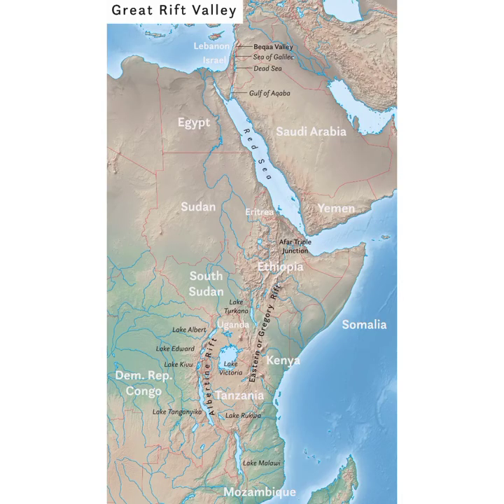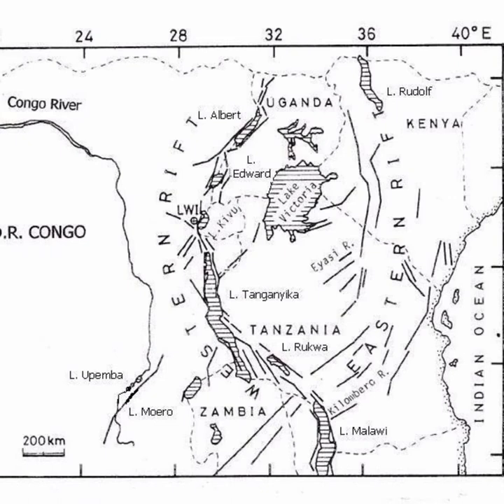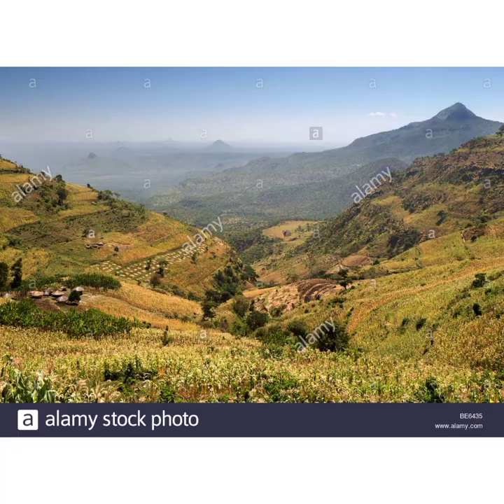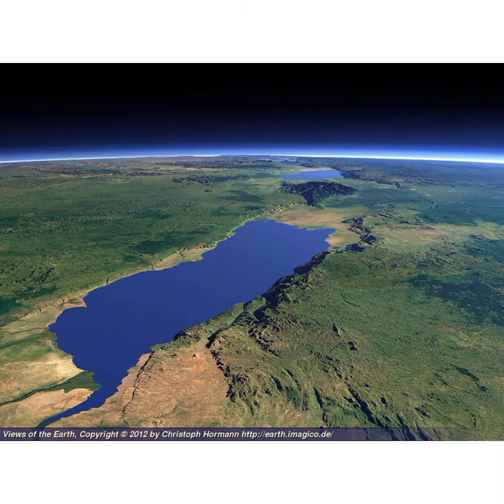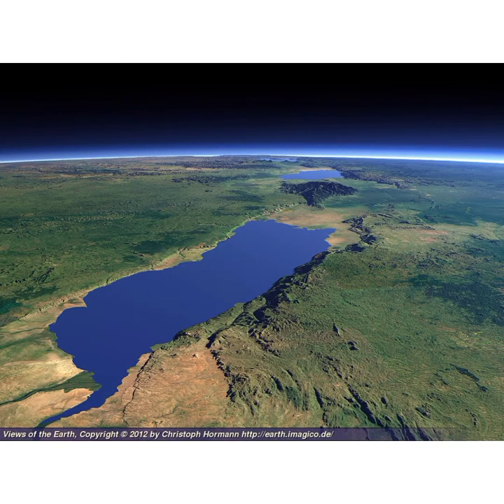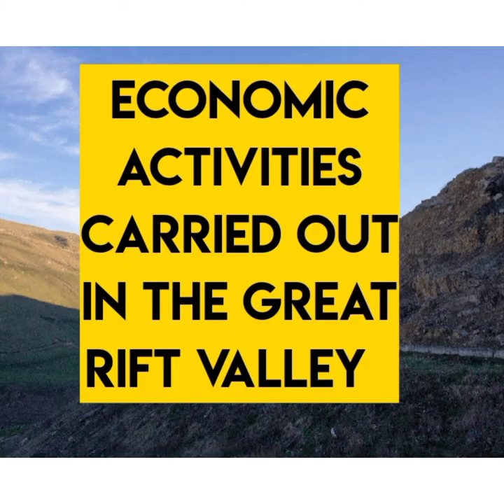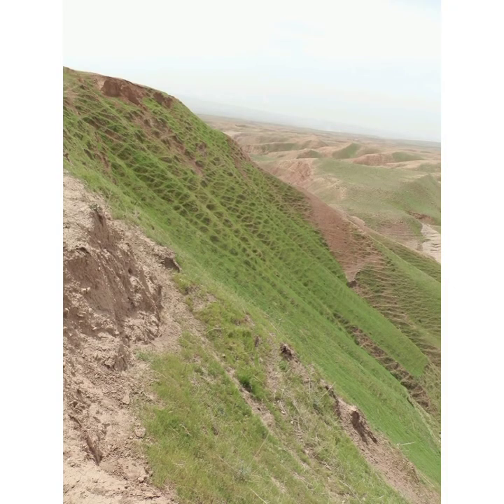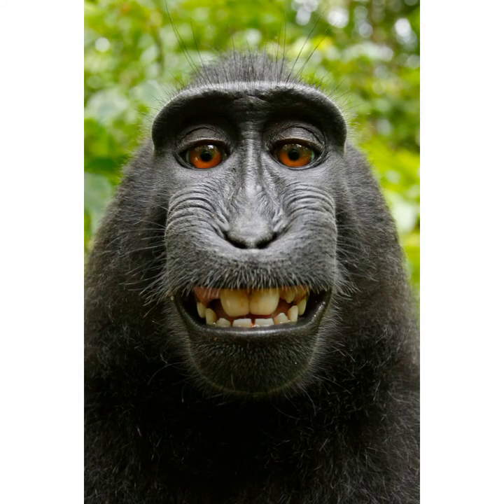RIFT VALLEY REGION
THE GREAT RIFT VALLEY
THE TWO ARMS
THE RELIEF OF THE AREA
ECONOMIC ACTIVITIES
PROBLEMS
SOLUTIONS